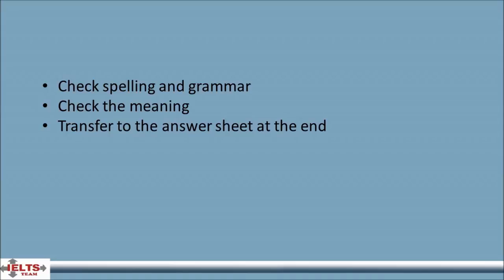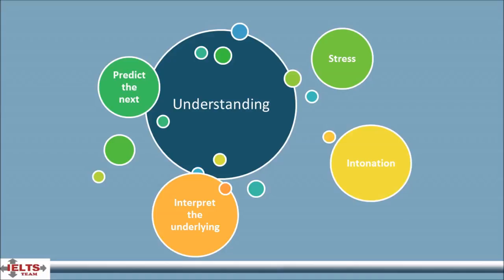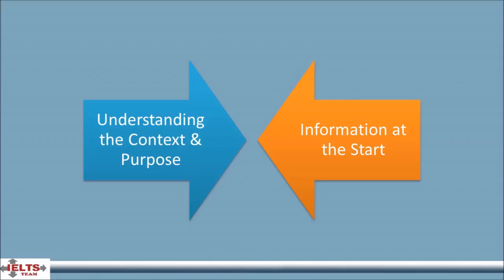002 How to listen to understand better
International English Language Testing System ( ILETS)
IELTS basics for beginners.
Here you can learn from very basics ENGLISH in this videos and further videos step by step basic ENGLISH level increases